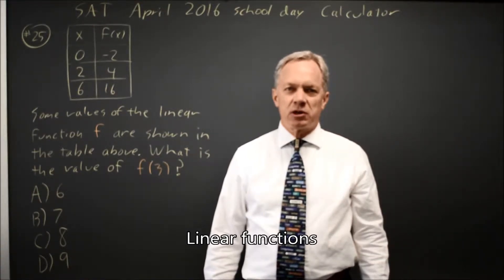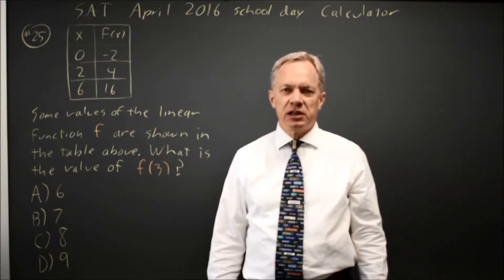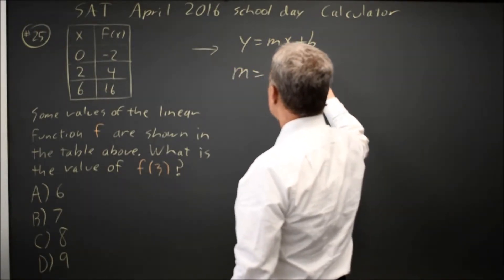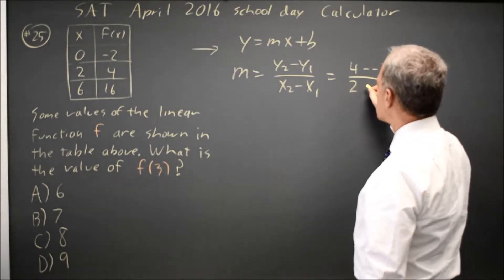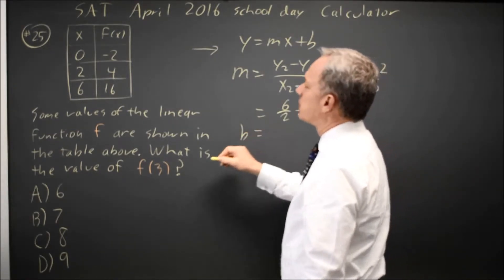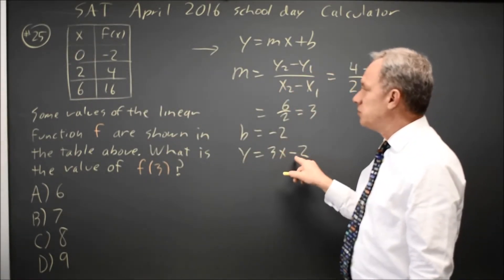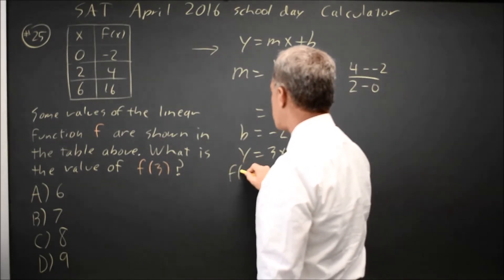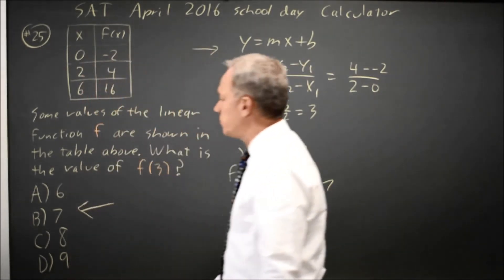SAT Test 6: Linear equations - question #4-25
Some values of the linear function f are shown in the table above. What is the value of f (3) ?
A) 6
B) 7
C) 8
D) 9